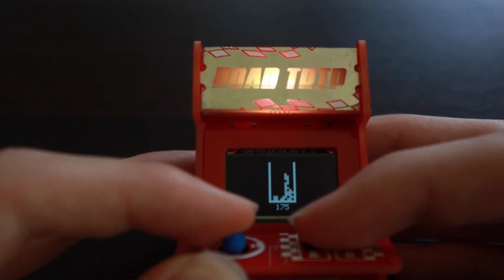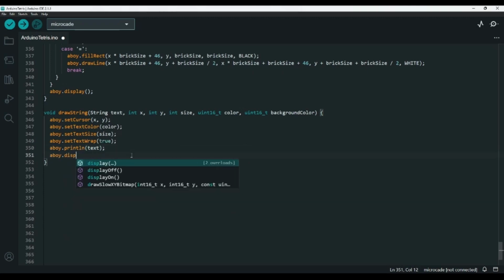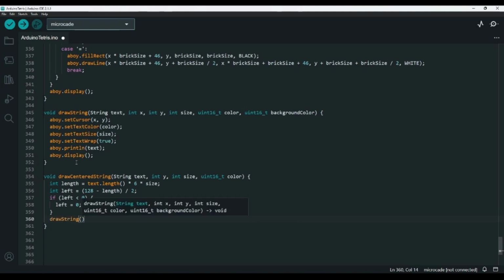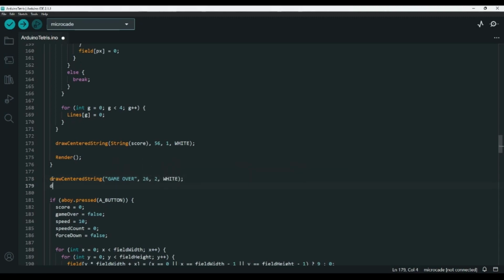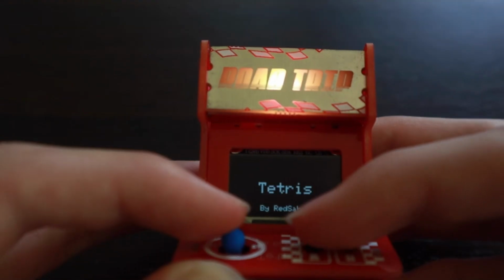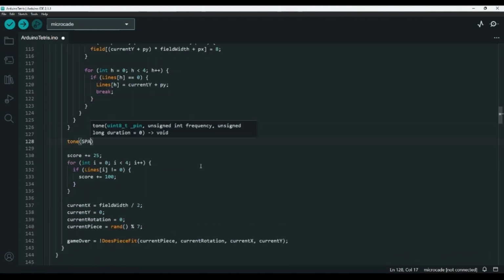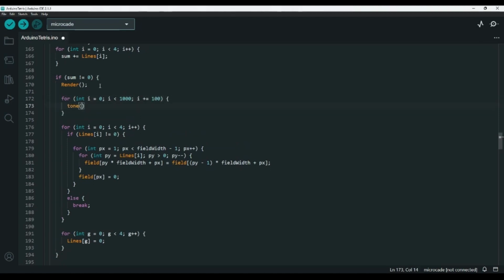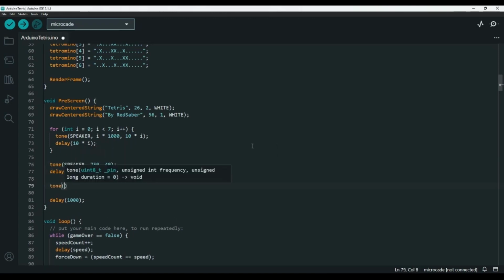Make TETRIS for the MicroCade | Part 6: Finishing the Game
In this video we'll finally finish our Tetris game including showing the score while playing and adding some cool sound effects. If you need more help or have something cool to share, check out the Saber C++ Discord Community

A written tutorial on how to create Tetris for the MicroCade

VIDEO CHAPTERS:
0:00 Intro
0:10 Showing the Score
2:47 Sound
4:40 Outro